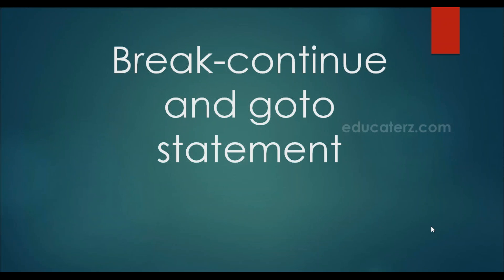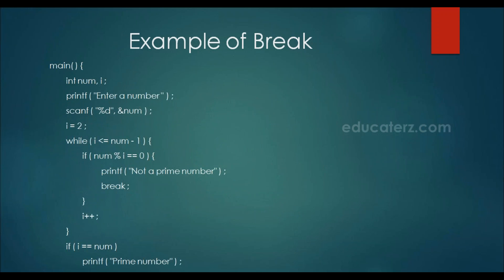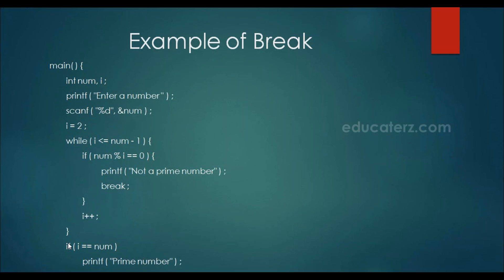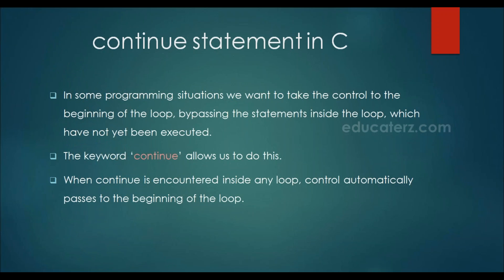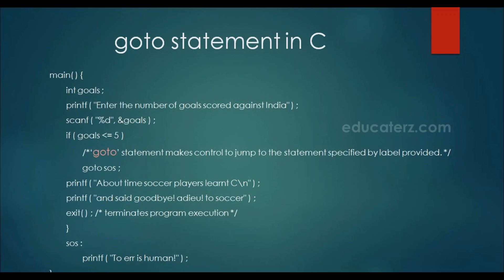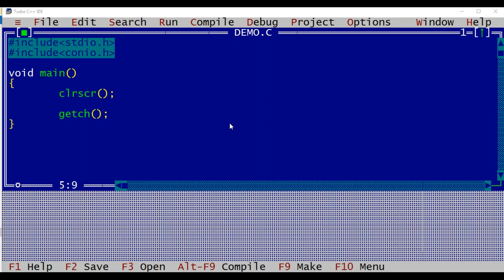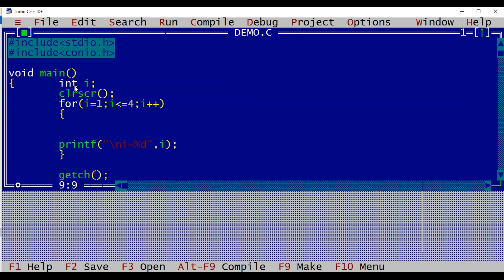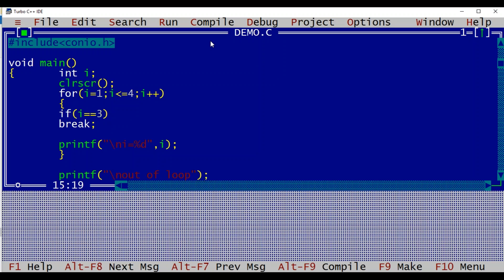Break, continue and Goto statement in C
In this video we will learn about Break statement in C, example of break satement; Continue and example of continue in C and Goto statement.